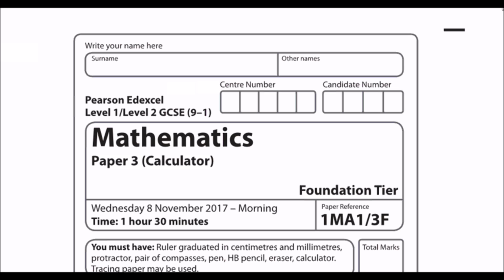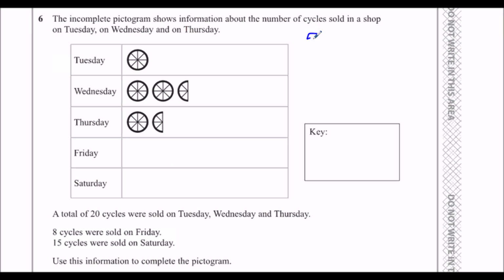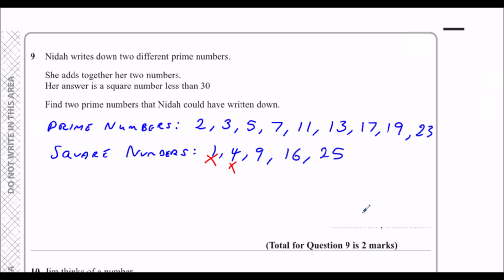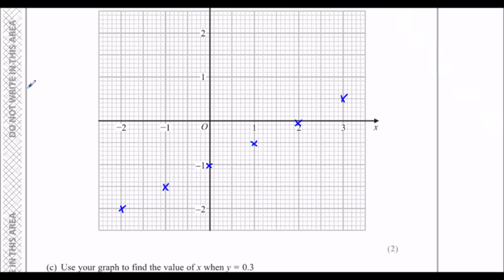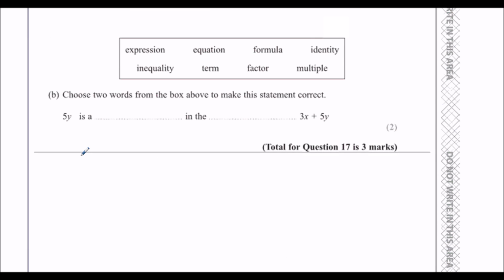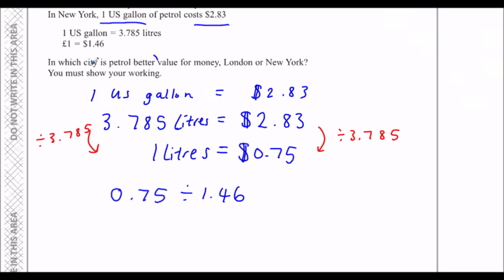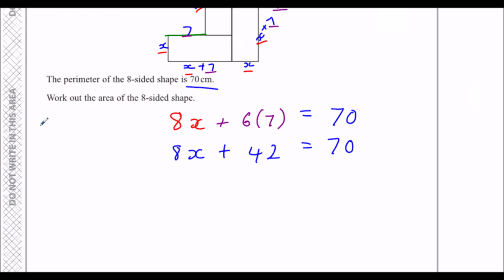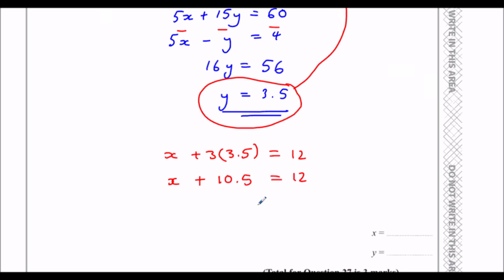November 2017 3F Exam Paper Walkthrough